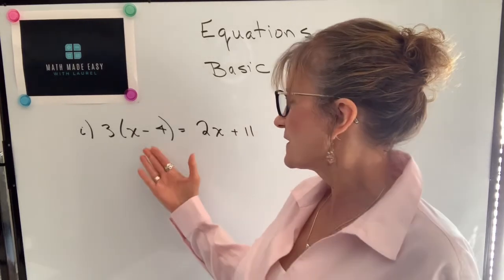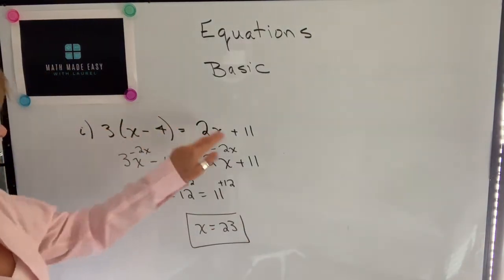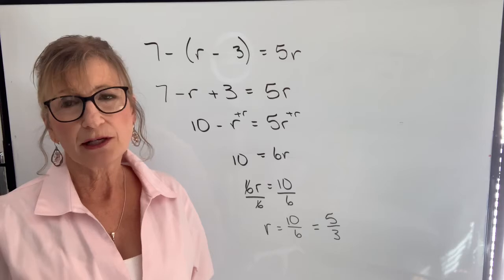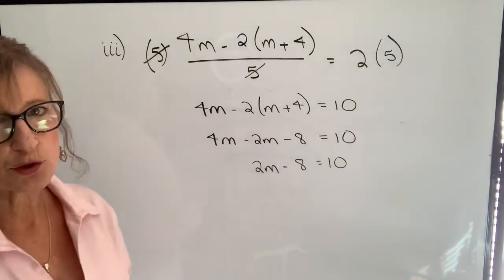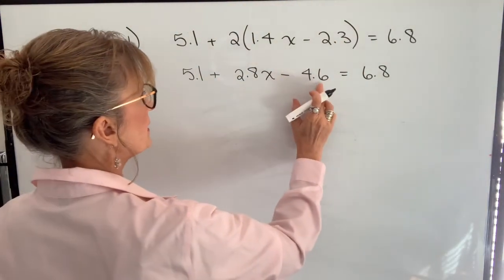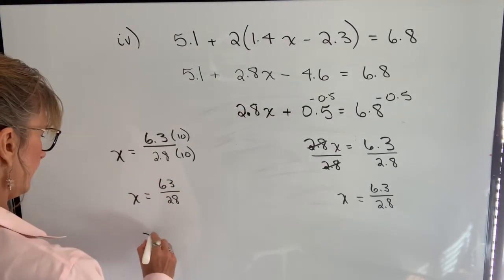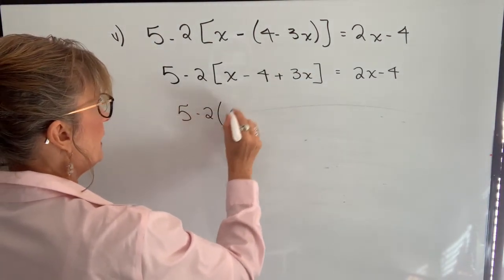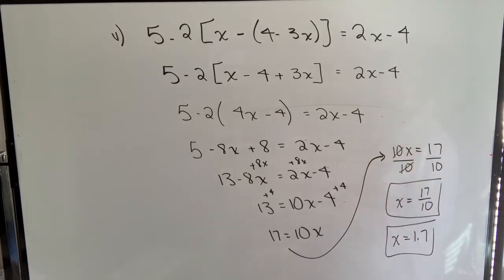Basic Equations 2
Parentheses, brackets, and braces can make an equation look more complicated — but they’re just grouping symbols that follow the order of operations. In this lesson, you’ll learn how to remove grouping symbols by applying the distributive property, and then solve as usual.

What You Will Learn:

Identifying and removing grouping symbols in equations
Using the distributive property to simplify
Solving equations after simplification
Common pitfalls when working with negatives and distribution